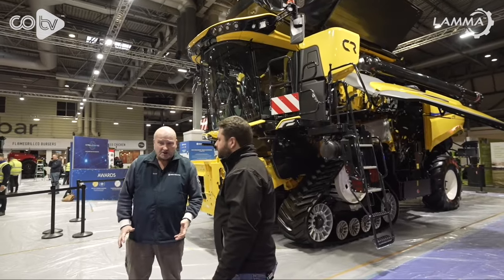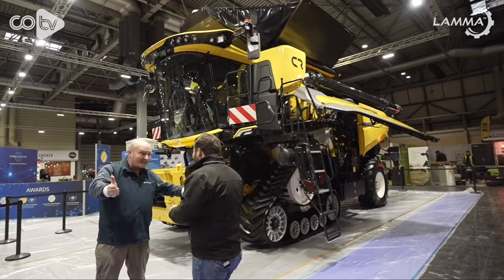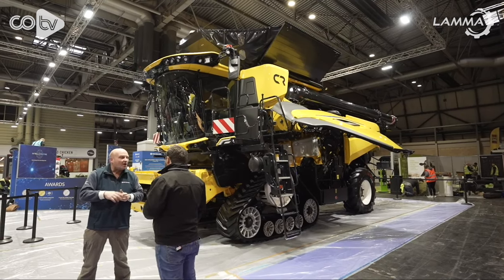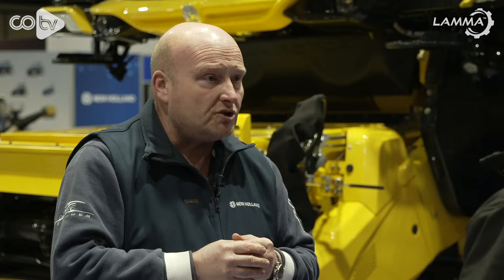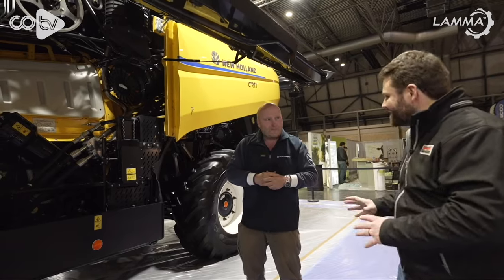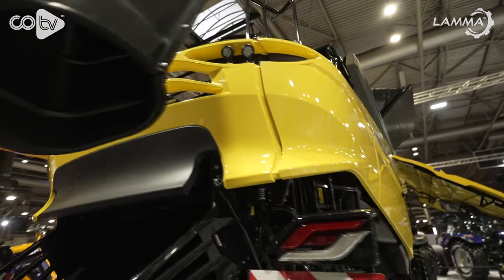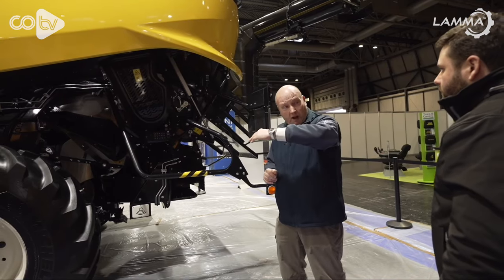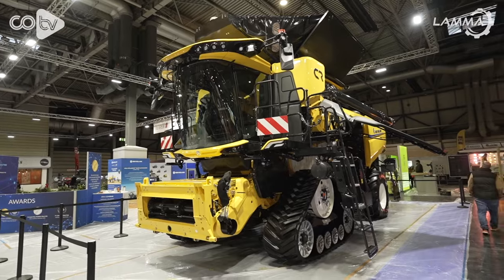The All-New New Holland CR11 Combine - LAMMA 2024 (Agriconnect TV)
Farmers Guardian's Toby Whatley caught up with the New Holland team at LAMMA 2024 to discuss their CR11 Combine

for more information and to register your interest for LAMMA 2025